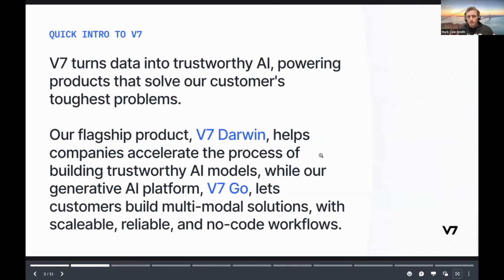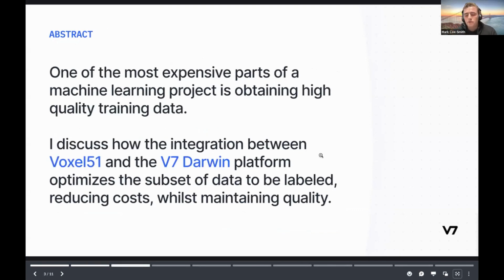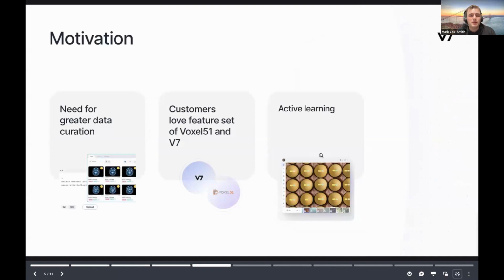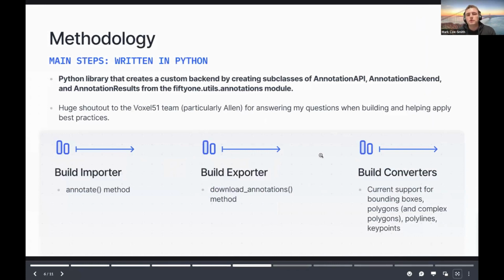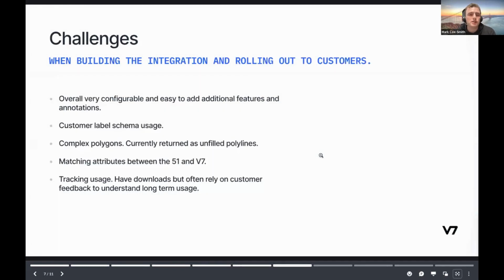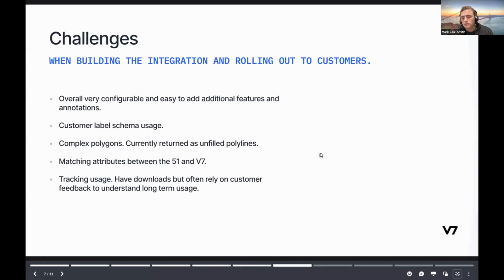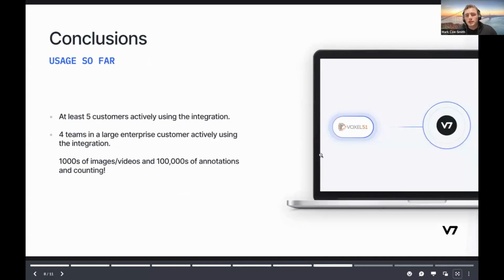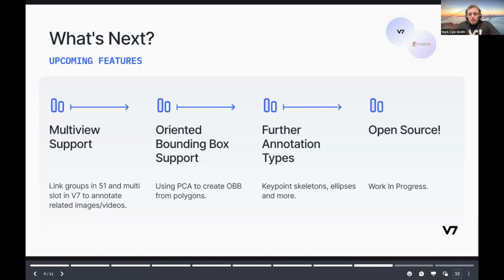Computer Vision Meetup: Optimizing Training Data with the Voxel51 and V7 Darwin Integration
One of the most expensive parts of a machine learning project is obtaining high quality training data. In this talk, Mark will discuss how the integration between Voxel51 and the V7 Darwin platform can help you optimize the subset of data to be labeled with the goals of reducing costs whilst maintaining quality.

Speaker: Mark Cox-Smith is a Principal Solutions Architect at V7 where he helps customers to connect their labeling workflows into their MLOps stack.

Recorded on April 18, 2024 at the AI, Machine Learning and Data Science Meetup.